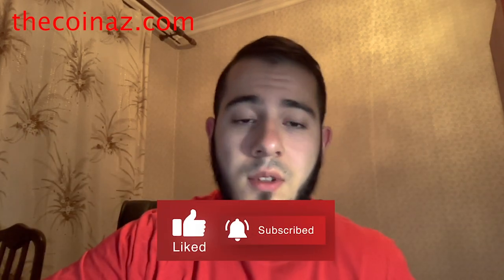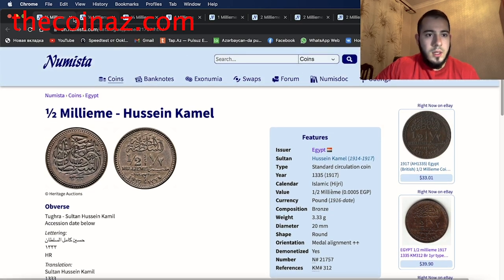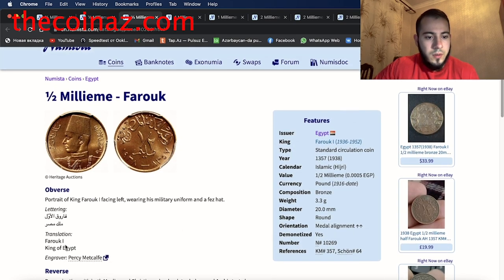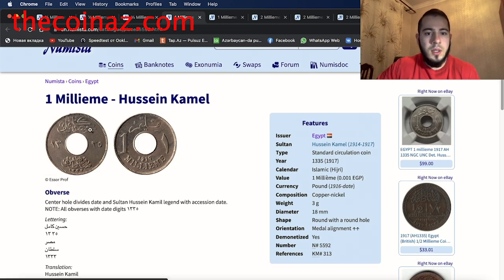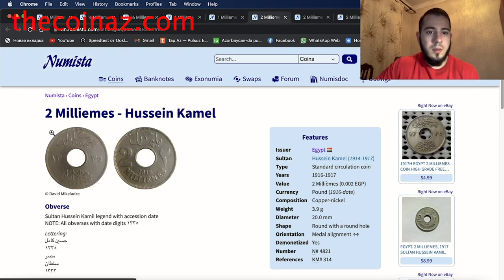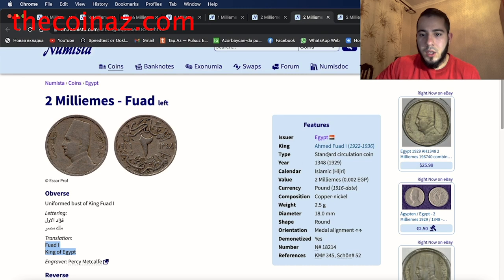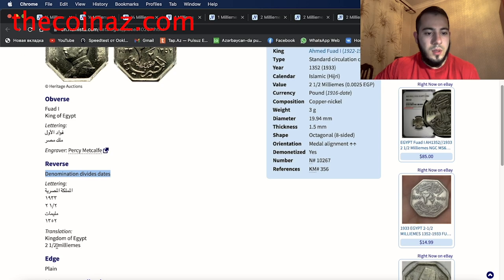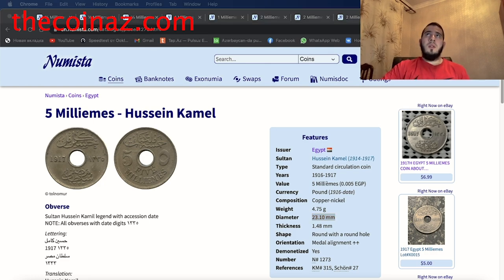Discover the Secret Value of Egypt Coins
If you're interested in learning more about the history and value of Egyptian coins, then you need to watch this video! In this video, we'll share with you some of the secrets about the value of Egyptian coins, and help you to find the hidden value in your collections.

Whether you're a collector or just curious about the history and value of Egyptian coins, this video is a great resource for you! By the end of this video, you'll have a better understanding of the value of Egyptian coins, and will be able to find the secret value in your own collections.
Egypt coins real PRICE

☆Click here and go to our website for buying and selling coins